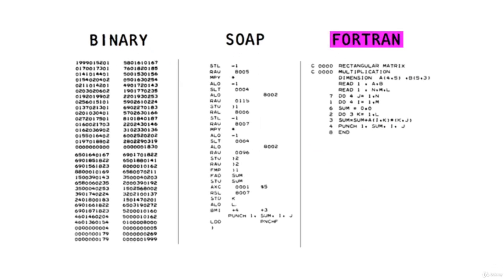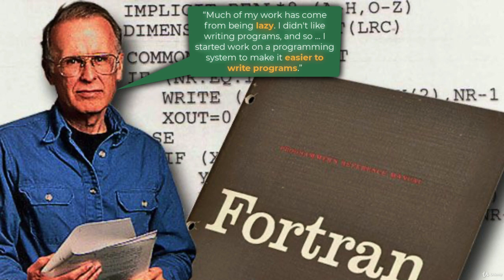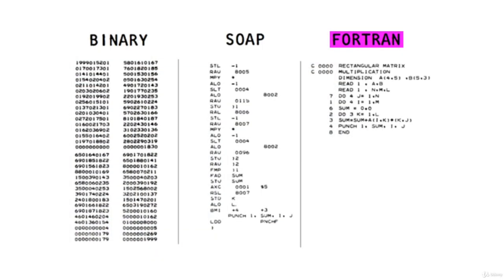5 High level Programming Languages Fortran and C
5  High level Programming Languages Fortran and C